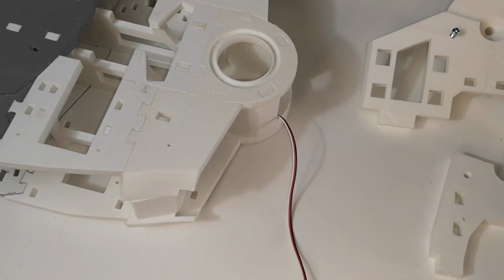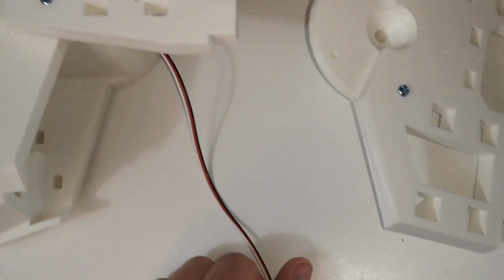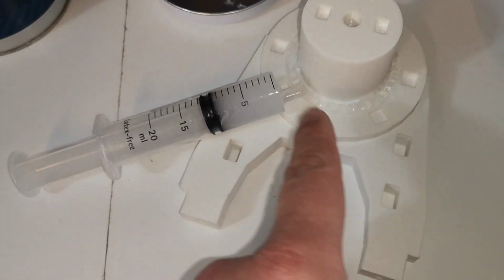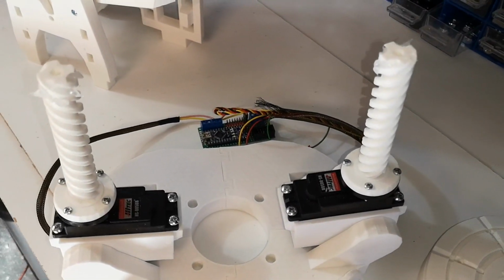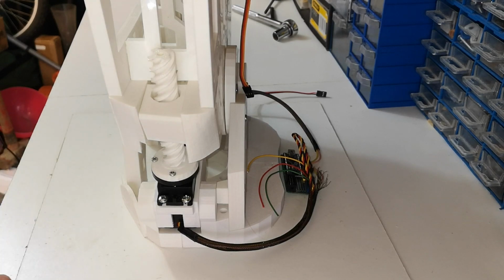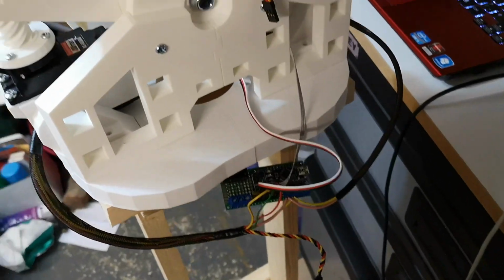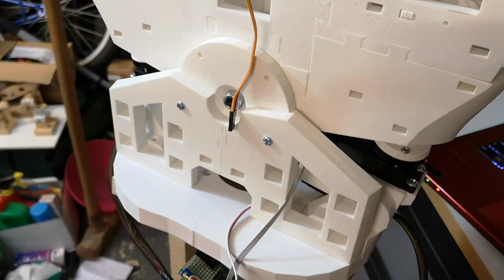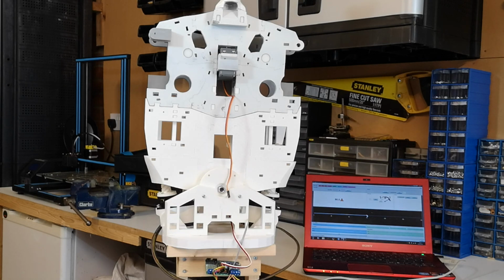Civrays InMoov - Moving the torso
It's time to start putting the robot back together. We install the grease and ball bearings into the torso and reattached the remaining stomach parts. With the stomach and torso assembly back on the stand, we test it out using MyRobotLab. There are some issues, but we set the limits of the movement by using the output map inside MyRobotLab.

Beware things get a little creaky.